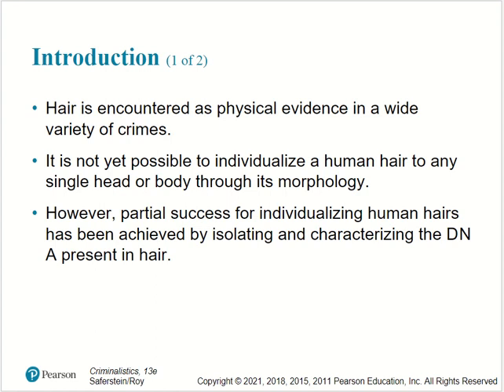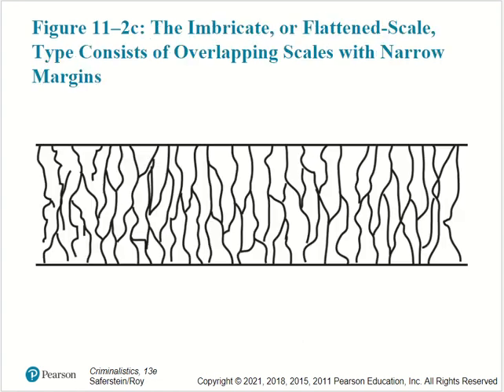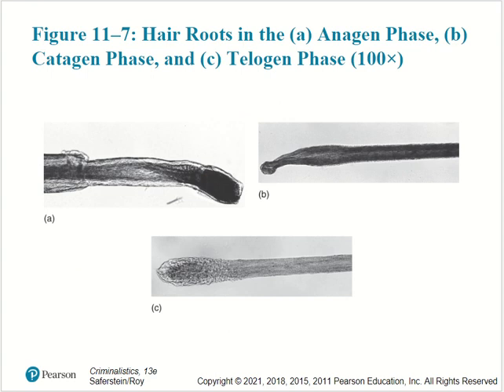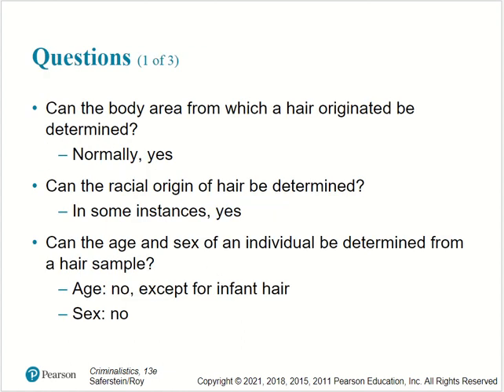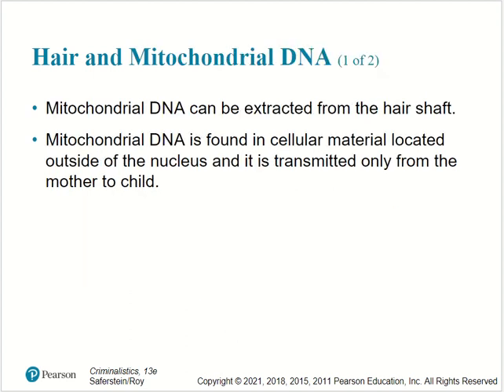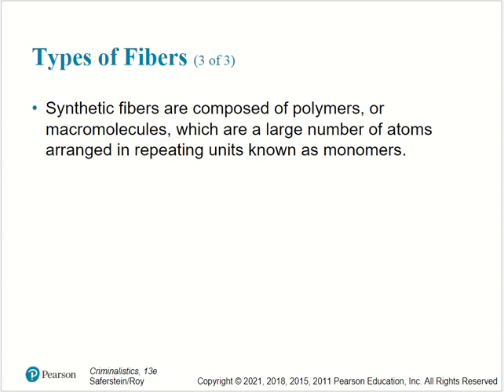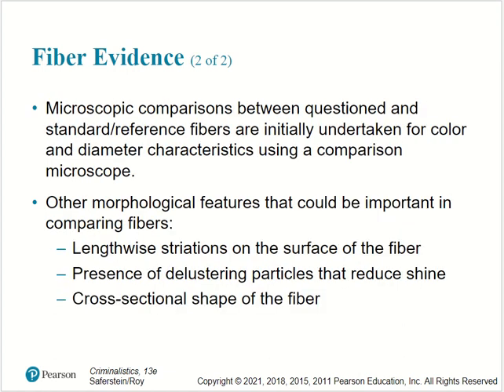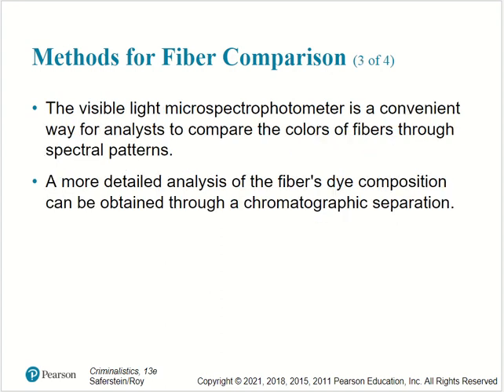Forensic Science (College) - Hairs and Fibers (Chapter 11)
Criminalistics: An Introduction to Forensic Science (Pearson) - Chapter 11 - Hair and Fibers (Saferstein, Roy)